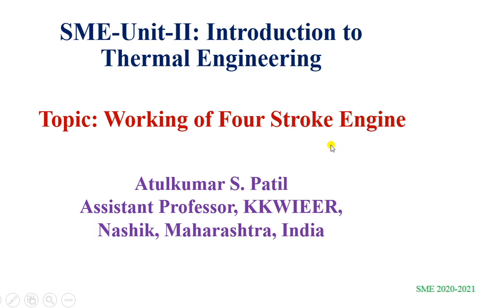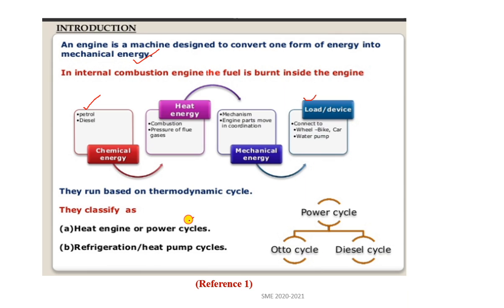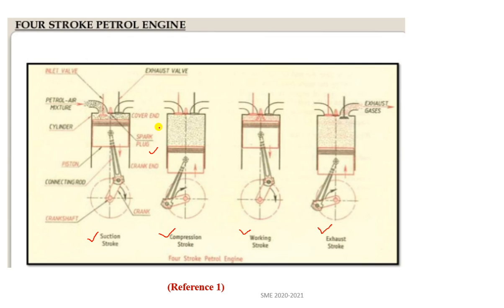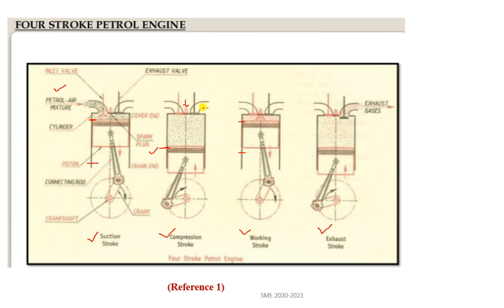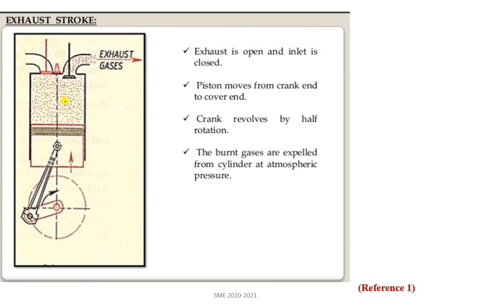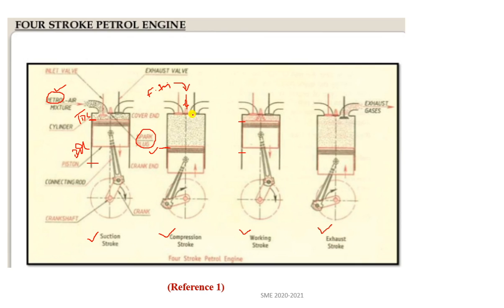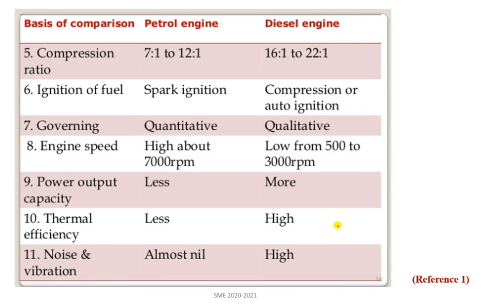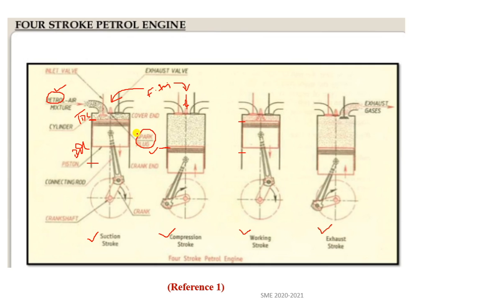Working of Four Stroke Engine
The working of four stroke petrol engine and diesel engine is explained in this video.